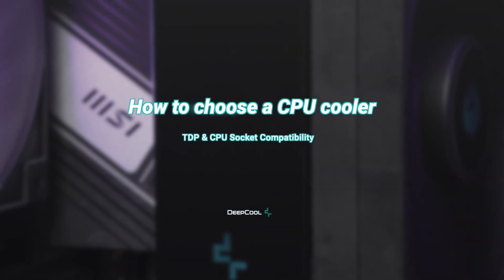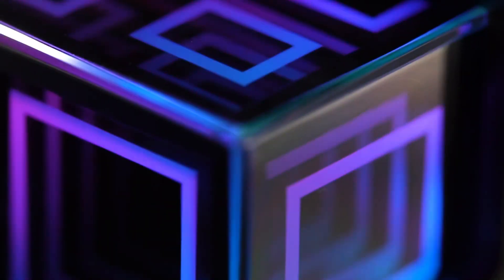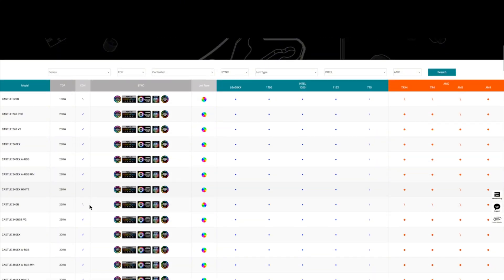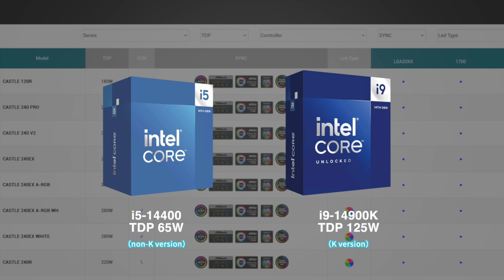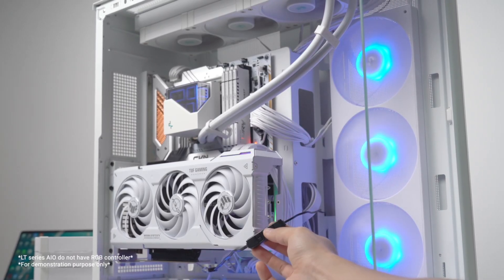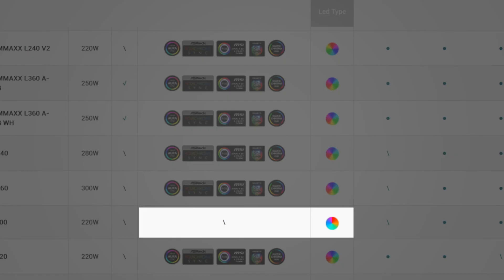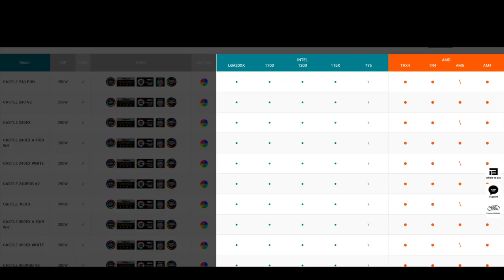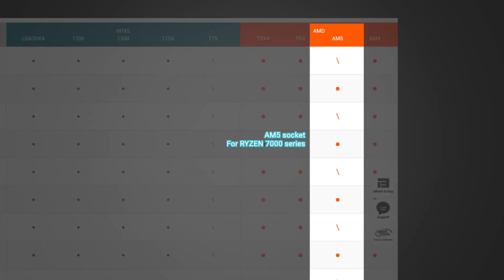DeepCool can help you to choose the right CPU Cooler!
Thumbs up if you like this video. And let us know what else you'd like to learn about in the comments, they could be in our next upload!
Follow us for all the updates!